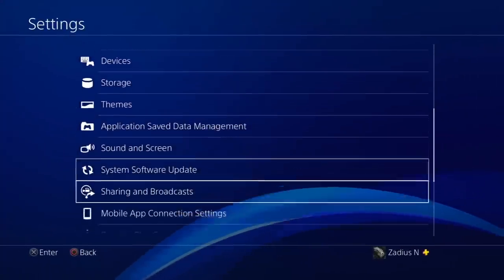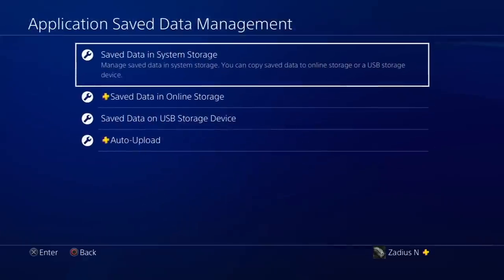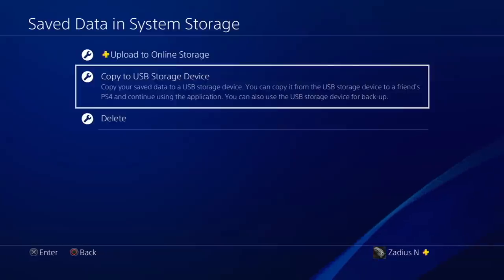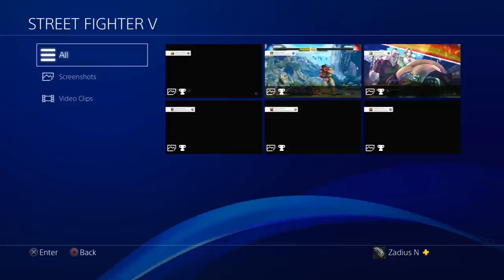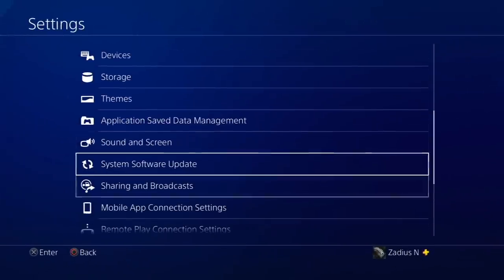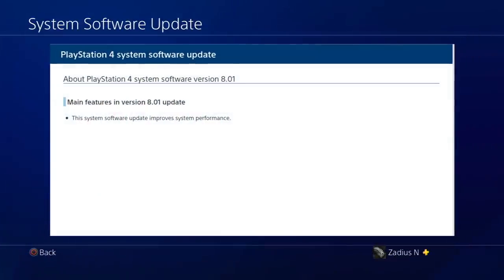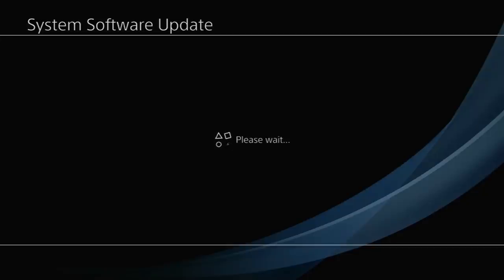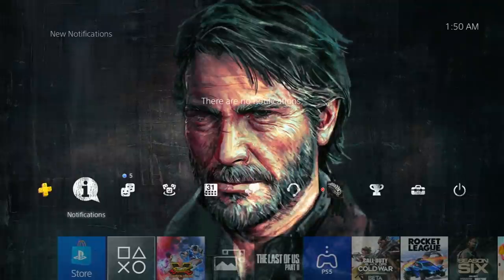PS4 Update - Do THIS Before You Install Software Update!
In this video I talk about what you should do BEFORE you install PS4 system software update 8.01 to prevent you from losing all your saved games.  Many people have experienced problems after installing the PS4 system software update, watch this video to learn what you should do before installing any PS4 system software update.

Compatible PS4 USB Flash Drive (Amazon)

Compatible PS4 hard drive (Amazon)

PS4 LAN Cable (Amazon)

Best deals I've found on used PS4 consoles